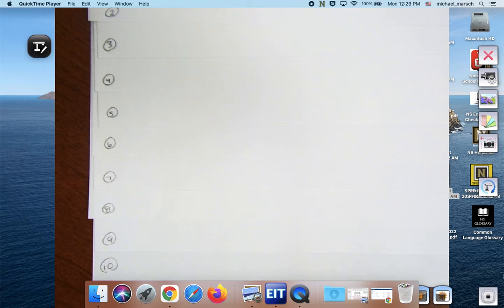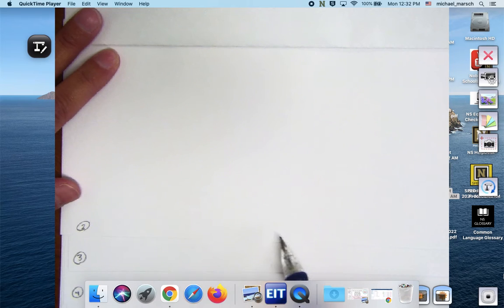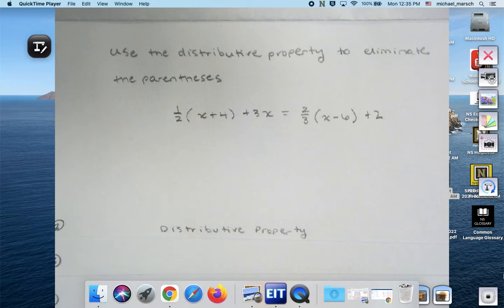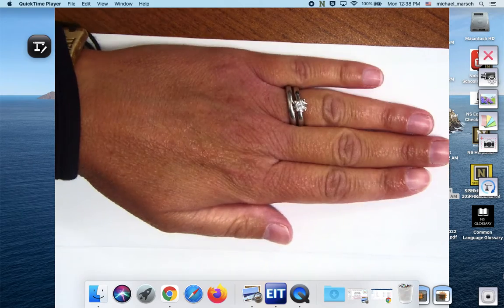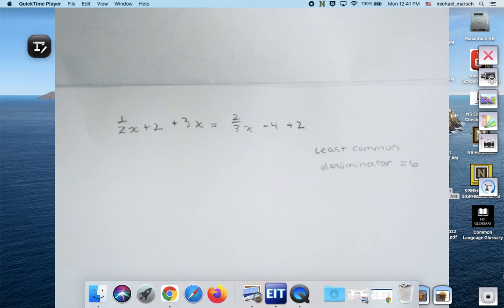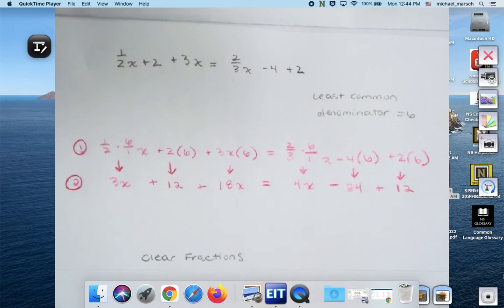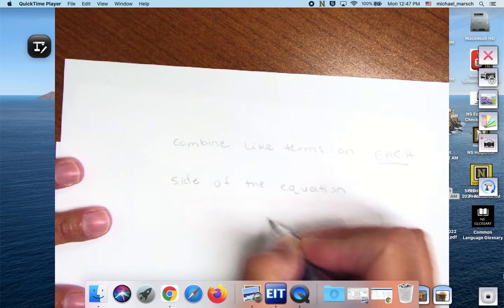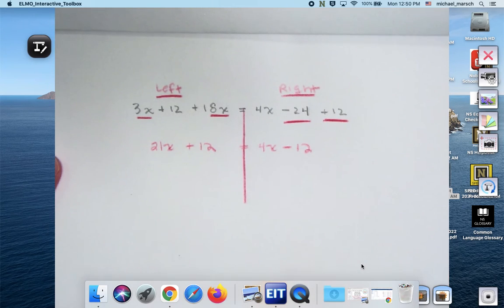Pre Algebra - Week 11 Multi-step Equations Flip Book (part 1)